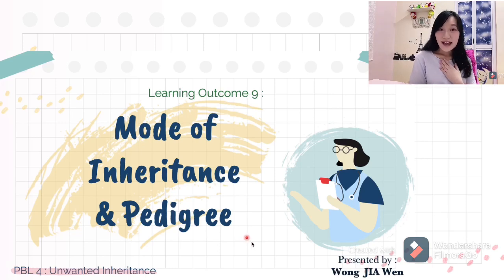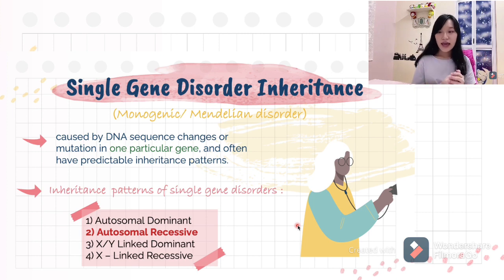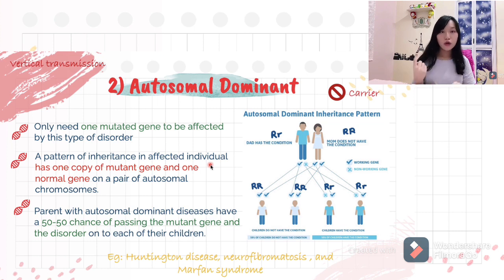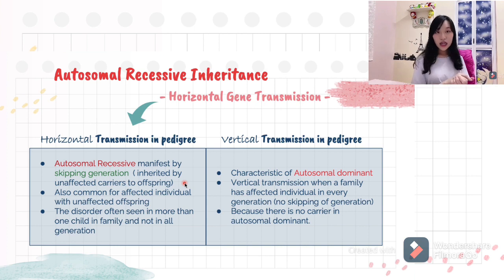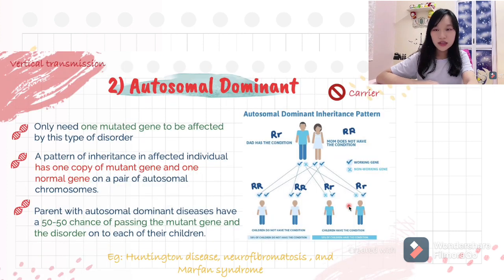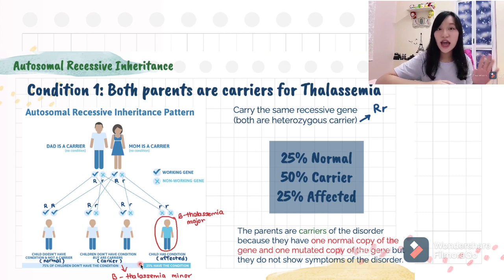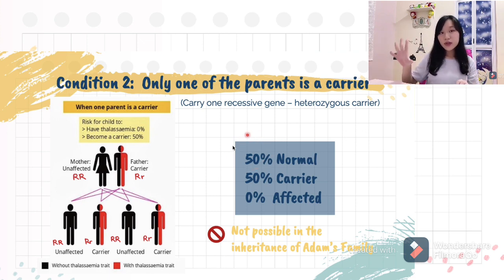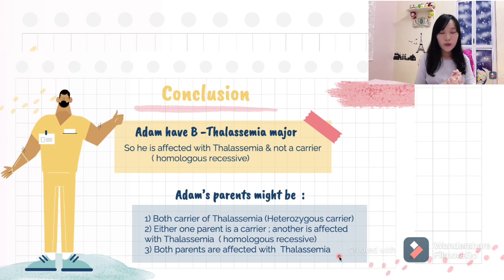【Genetic inheritance】Mode of Inheritance & Pedigree of Thalassemia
00:20 Definition of Mode of Inheritance
00:55 Thalassemia as Single Gene Disorder
01:03 Type of Genetic Disorder
02:26 Why Thalassemia is Autosomal Reccessive?
04:49 Why Thalassemia is not Autosomal Dominant?
06:58 Horizontal Gene Transmission  in Autosomal Reccessive
10:43 Vertical Gene Transmission in Autosomal Dominant
11:47 Possible Condition of Inheritance Pattern of Thalassemia
12:40 Beta -Thalassemia Major
13:11 Beta - Thalassemia Minor
14:04 What is a Pedigree?
18:28 Conclusion